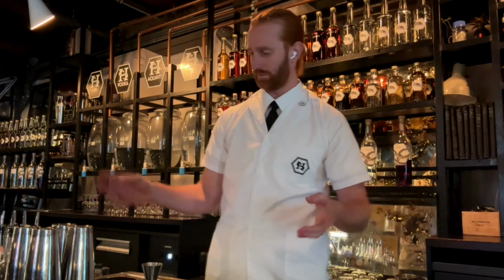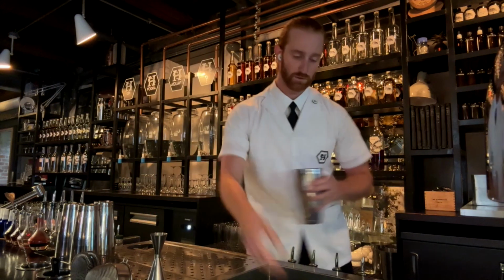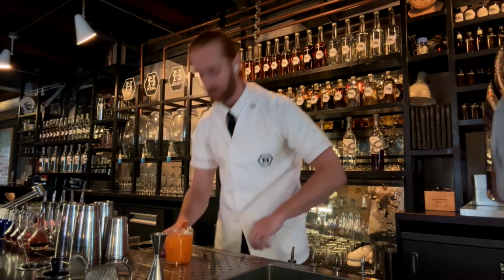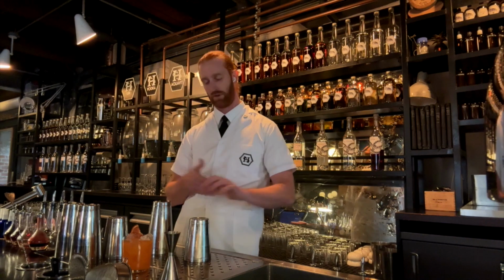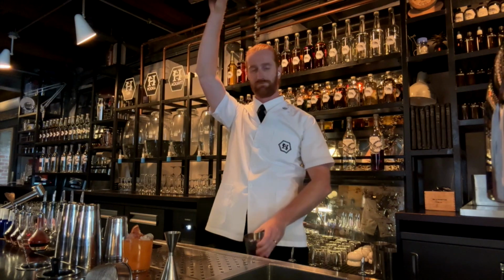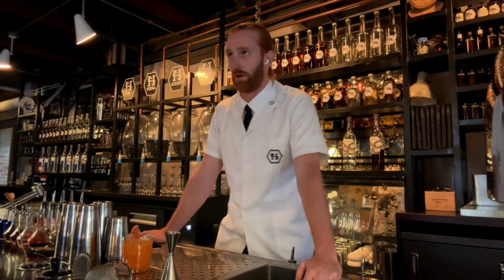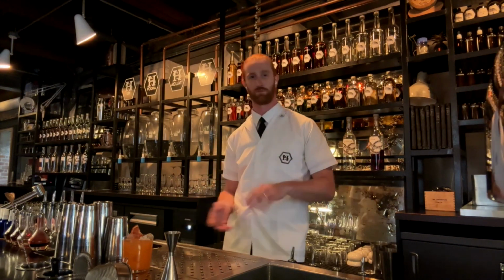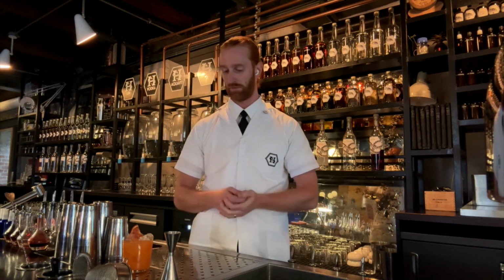Oliver Ingolf Show Us How To Make Himkok Bar's Beta cocktail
If you are after a cocktail with versatility, then you can't go past the Beta Cocktail from Himkok, Oslo.

Although when Oliver Ingolf shows us how to make it, he uses bourbon, he is quick to point out that you could use Mezcal, Gin or a variety of other spirits.

But more than that, this is also a drink where you can forgo the alcohol altogether and make it non-alc.

A simple construction of Bourbon (or whatever spirit you choose), Carrot and Ginger Juice infused with horseradish and Lemon Juice, this cocktail is easy to drink any time of year (not just in a Nordic summer).

Sitting at No.43 in the 50 Best bars in the world, Himkok is said to have truly established Scandinavian cocktail culture when it opened its doors back in 2015.

Cocktail tools for this drink:
Shaker tins
Cocktail strainer